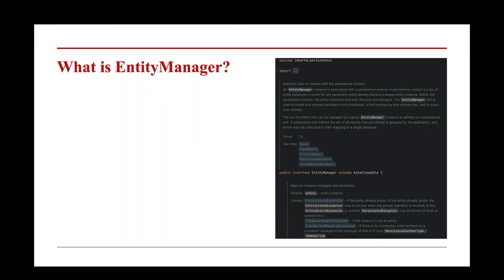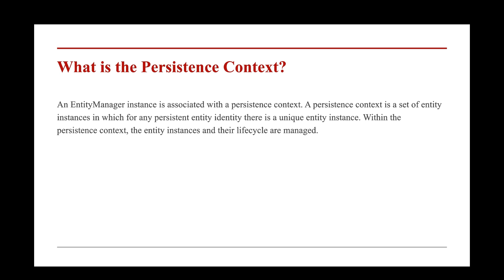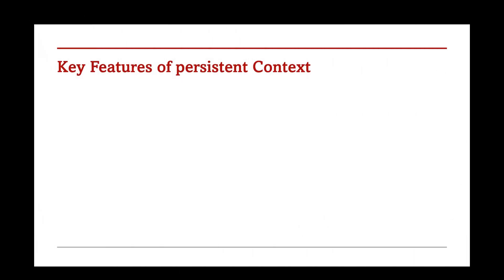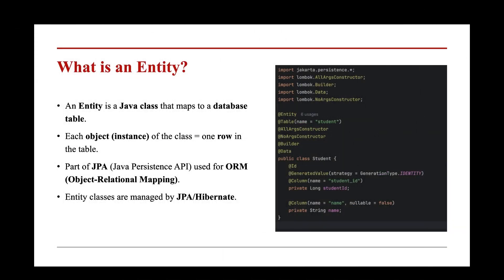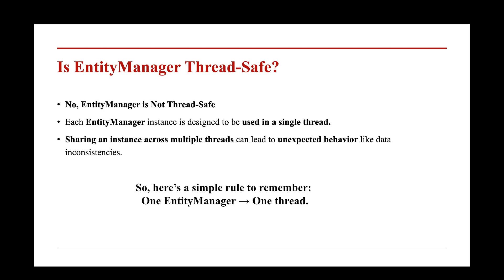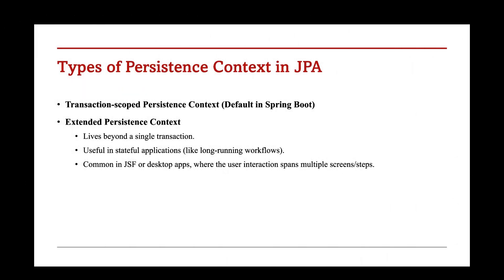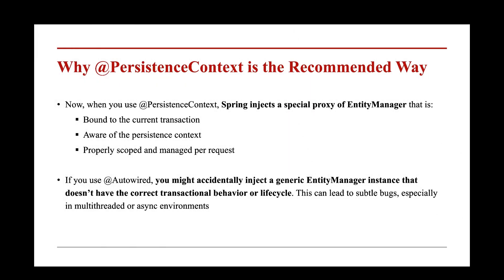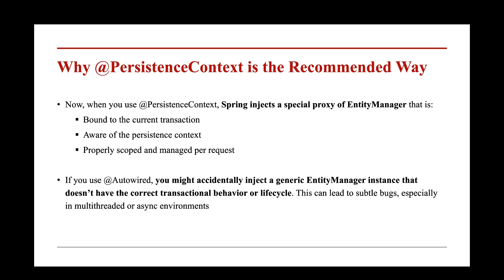110. EntityManager Explained | Persistence Context & Thread Safety in Spring Boot​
EntityManager Explained | Persistence Context & Thread Safety in Spring Boot​